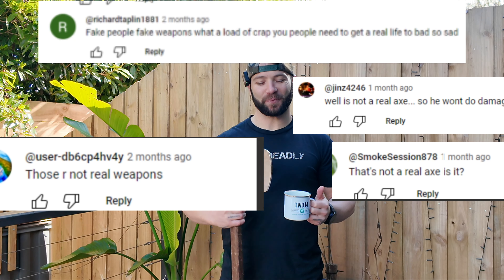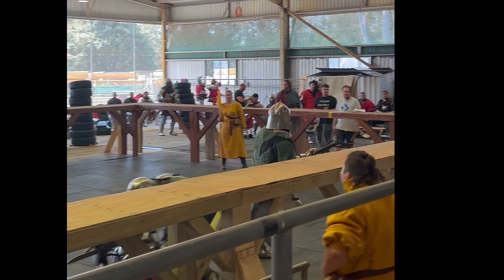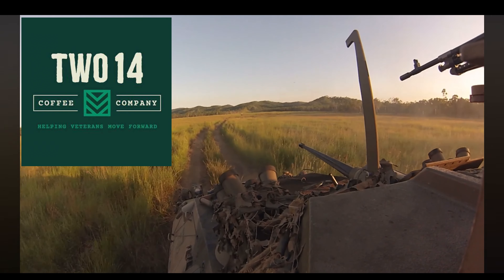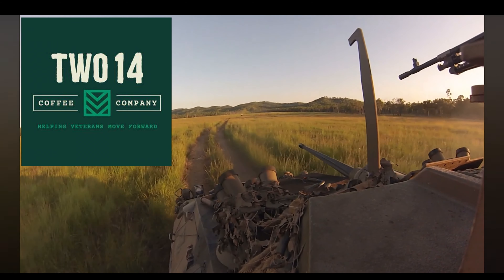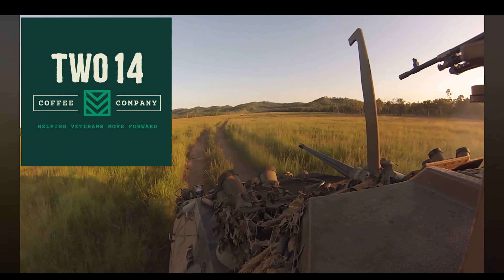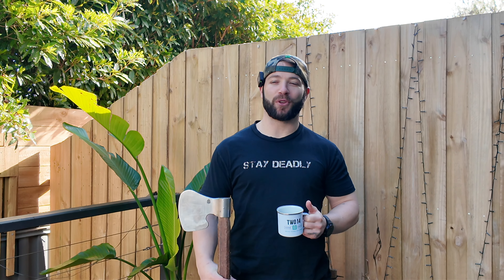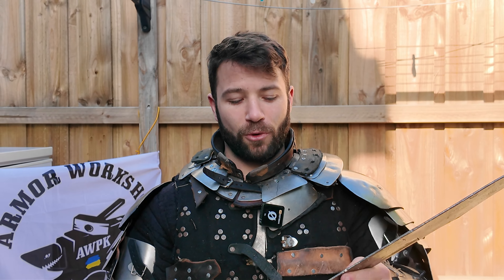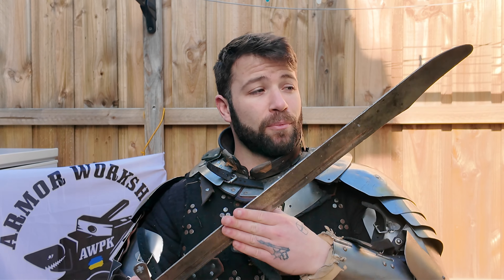Some say this is “FAKE” devastating medieval weapons vs human skull!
Using my Buhurt optimised axe and sword against ballistic dummy!

I recommend the armoured blend!